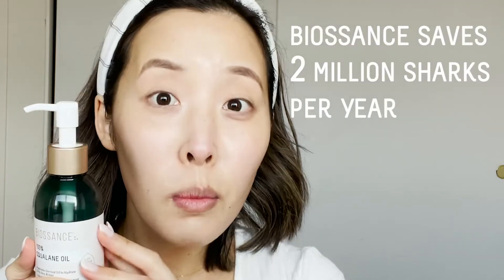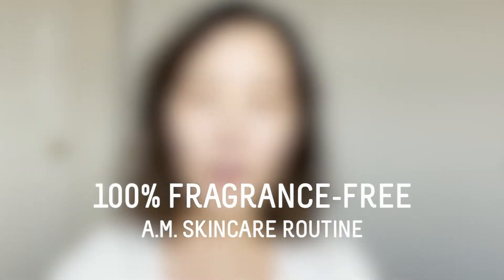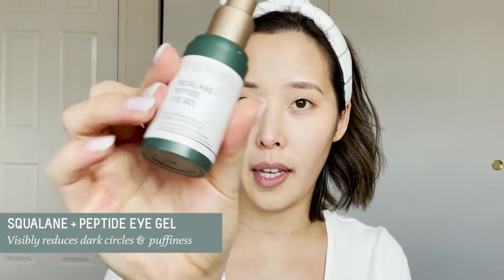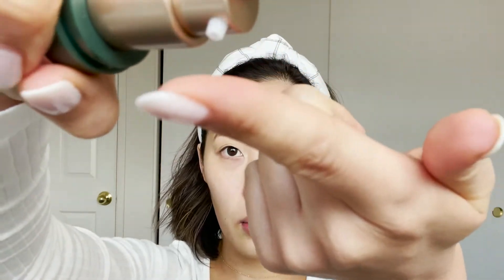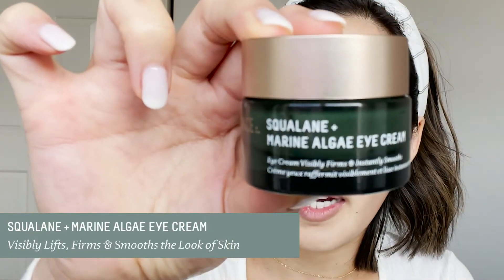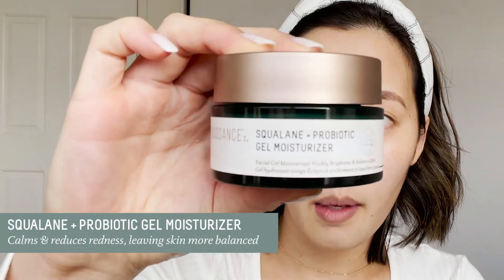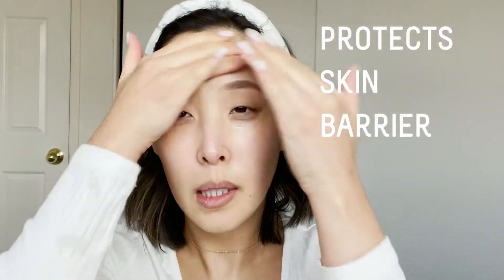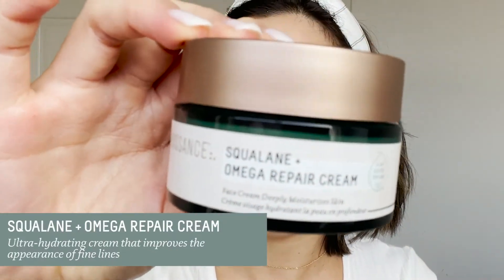Fragrance-Free Skincare Routine for Sensitive Skin | Biossance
Watch as Gina from the Biossance Marketing Team takes us through her completely fragrance-free morning skincare routine and tells us why this hydrating skincare routine has been so helpful during her pregnancy. This A.M. skincare routine is great for anyone who has sensitive skin or may be sensitive to fragrance.

Shop the Clean At Sephora products that were metioned:
- Squalane + Elderberry Jelly Cleanser

Who is Biossance? In 2003, our scientists began a project that would change the world.

From inside our Berkeley labs, they developed patented technology that allowed us to create an accessible cure for malaria.

Inspired to continue using innovative biotechnology to make a positive impact on the world, we turned to skincare—and the ingredients people put on their faces and bodies every day.
Drawing on our rich history of science and sustainability, we create skincare that is incredibly effective and safe without harming the environment or animals. Because the products you use make a difference for your health and the health of the planet.